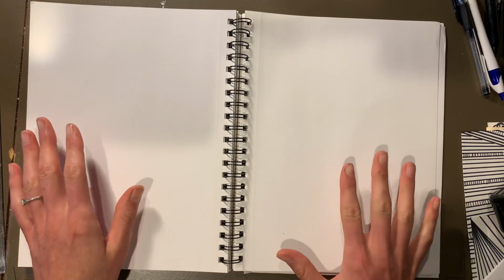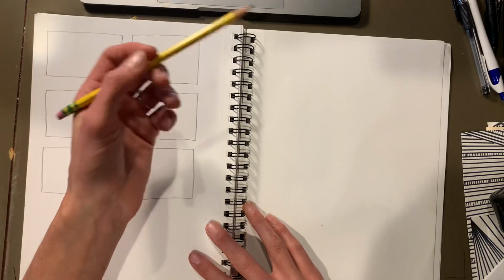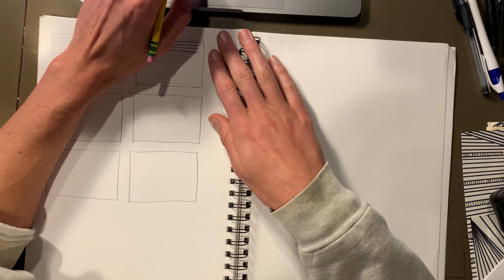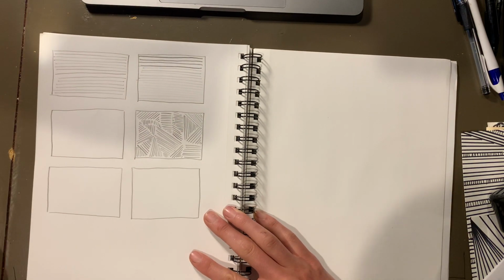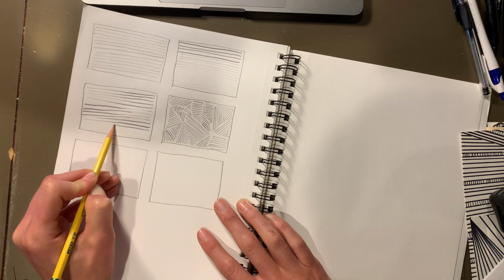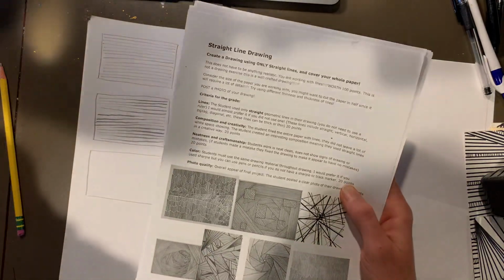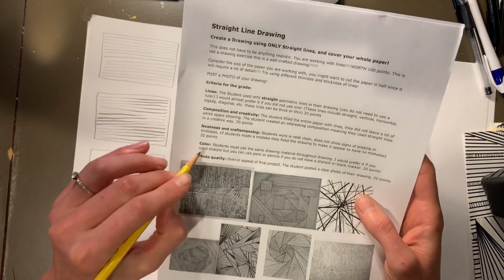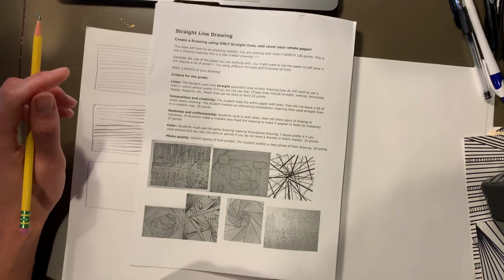Geometric Line drawing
Watch some fun ways to create a geometric line drawing. For this assignment students had to fill their composition using straight geometric lines!